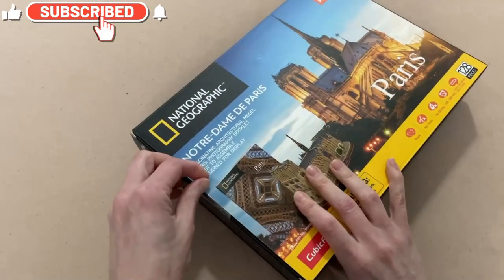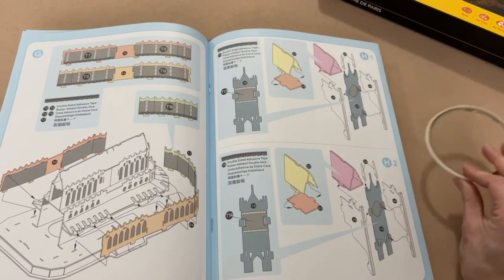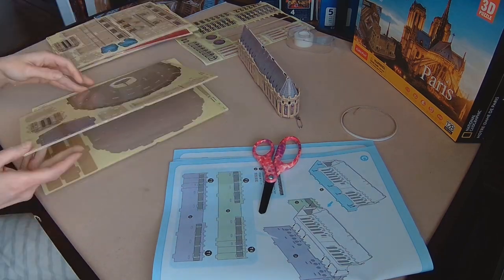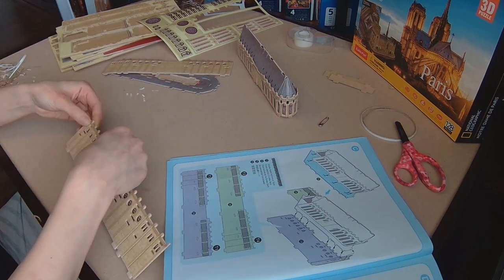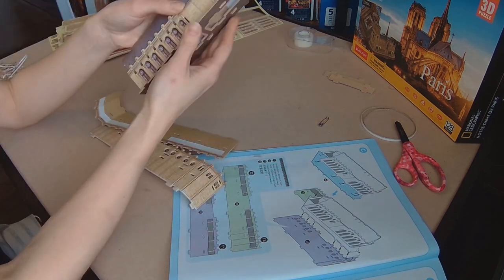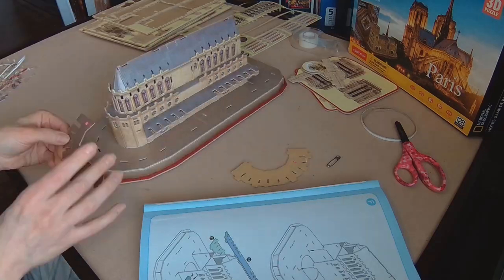Journey to Notre-Dame: Immerse Yourself in CubicFun's 3D Puzzle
Notre-Dame de Paris 3D Puzzle

Onto another 3D puzzle adventure, thanks to Cubicfun, who was kind enough to also send me this set of Notre Dame.  We'll compare this build to my last 3D puzzle experience, which was with Neuschwanstein Castle, and go over some tips/suggestions for the start and completion process. Don't hesitate to try 3D puzzling! It's a fun challenge, and a good switch from flat jigsaw puzzles.

0:00 The 3D Set
1:23 Why This Set
2:10 Process Predictions
3:44 Unboxing
6:55 3D Tips/The Start
8:41 The Negatives
11:00 The Positives
12:47 Final Thoughts